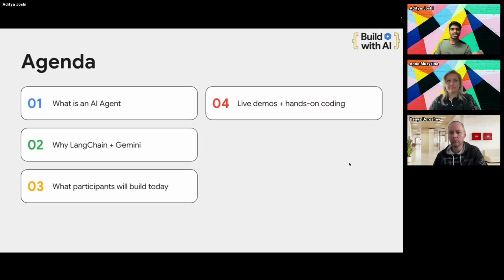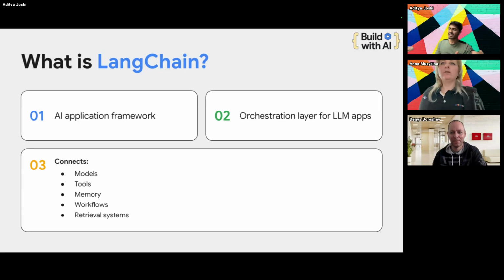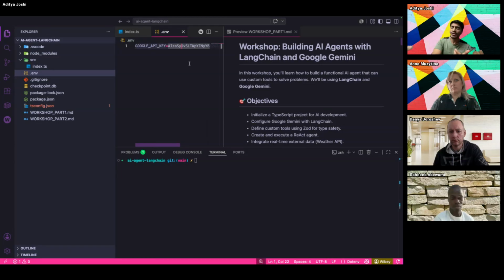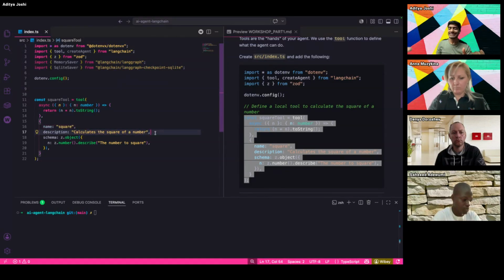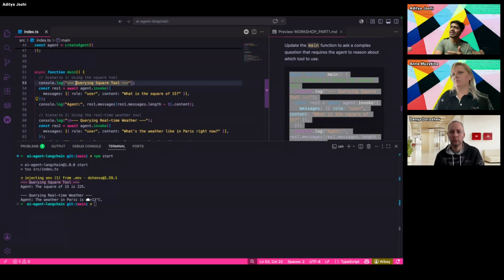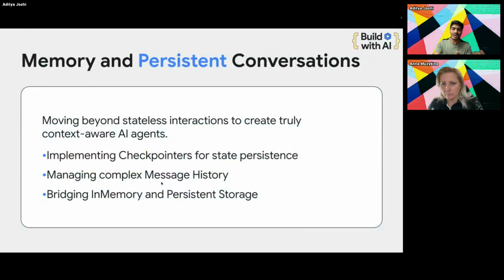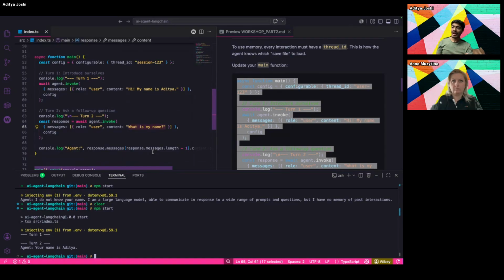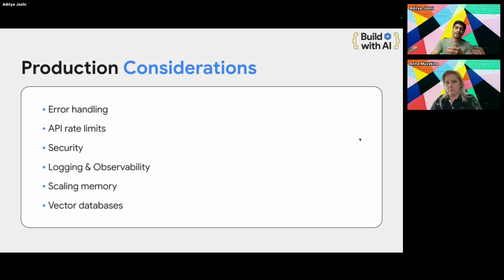Build with AI 2026: Speaker Aditya Joshi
Speaker: Aditya Joshi — Senior Software Engineer @ Walmart

Session: Building AI Agents with Gemini & LangChain in TypeScript

Event: Build with AI: From Concept to Deployment - Scaling Multi-Agent Apps (GDG Ahlen)

📌 About this Session:
LLMs become truly powerful when they can reason, use tools, and take actions - not just respond. In this session, we build a fully functional AI agent using Google's Gemini models and LangChain's TypeScript SDK, from scratch.

You'll learn how LangChain's agent abstraction works under the hood — how it binds tools to a model, parses reasoning steps, and loops until a goal is reached. We'll use Gemini's native function-calling to drive tool selection, compose a real-world agent with multiple tools, and cover patterns for memory, streaming, and making your agent reliable in production.

TypeScript developers are increasingly reaching for LLMs, but most stop at simple chat completions. This talk shows the next step: building a goal-driven agent that thinks in steps, calls tools, and handles real tasks — using LangChain.js and Gemini, two of the most widely adopted tools in the space.

🛠 Attendees leave with working TypeScript code and a clear mental model for building agents they can actually ship.

Build with AI

TypeScript & LangChain.js

Autonomous Agents & Function Calling

🚀 Hosted online by GDG Ahlen. Let's prototype, build, and deploy!